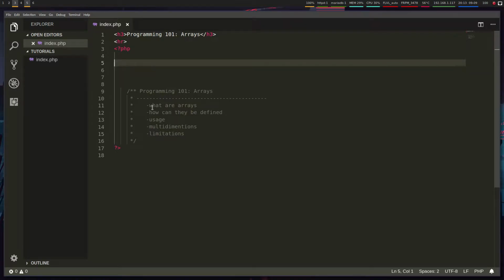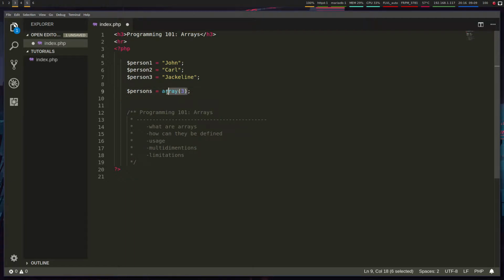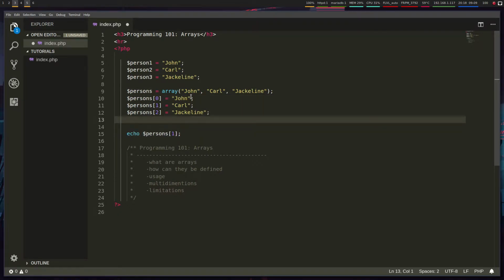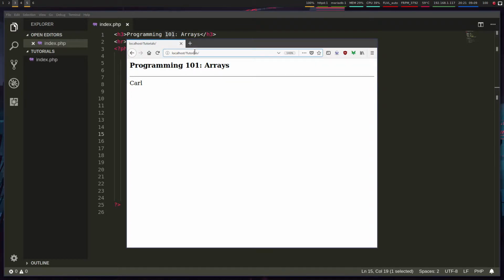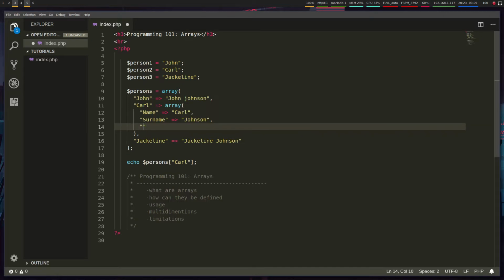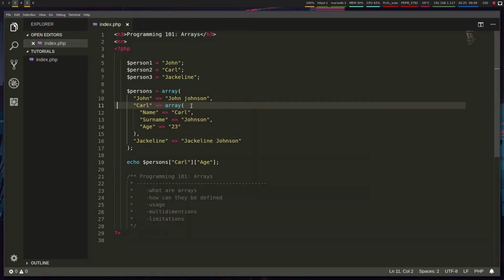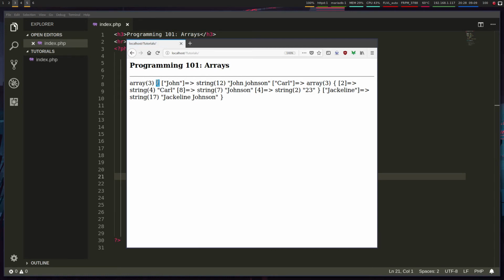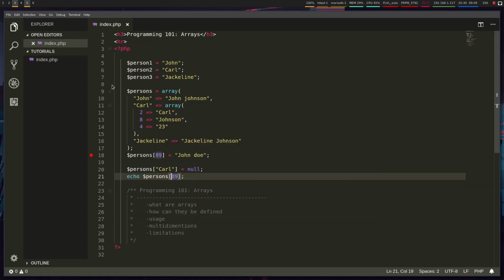Php - Programming 101: Arrays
In this tutorial I'll cover the concept of arrays.
I've moved from Java to PHP and from now on the series will be renamed to "Php - Programming 101".
Sorry for the audio level.